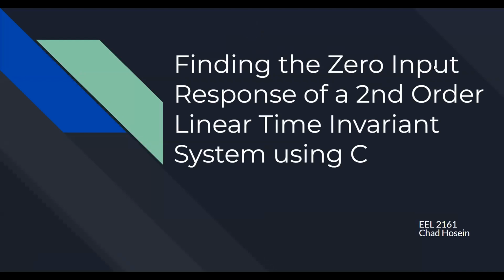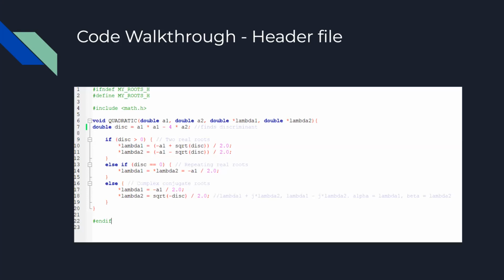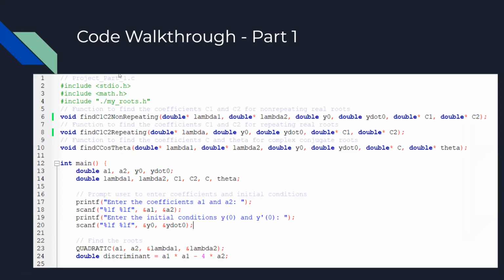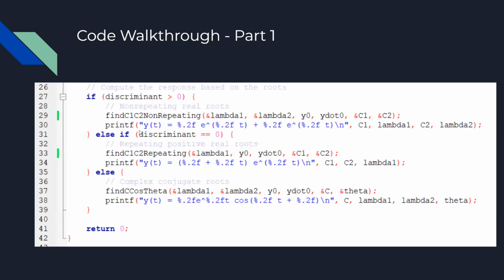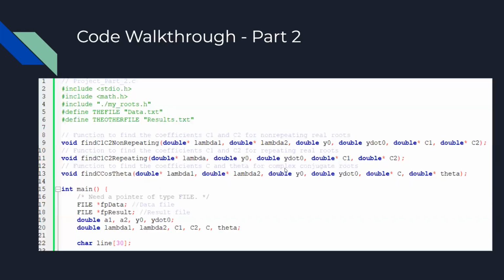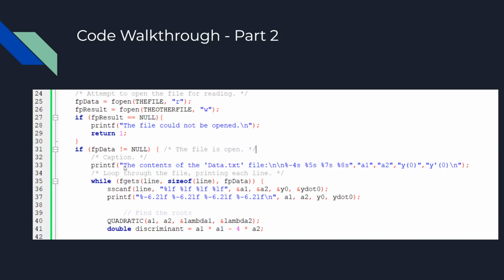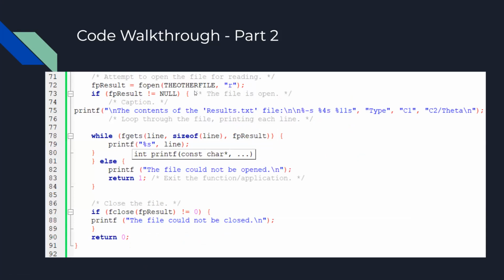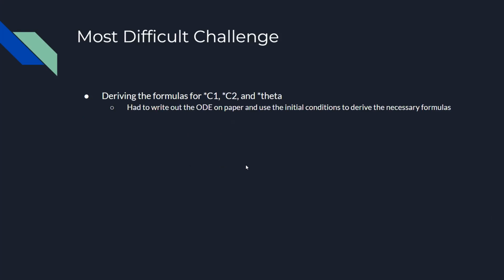Chad Hosein EEL 2161 Project Presentation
C code to find the 0 input response of a 2nd order linear time invariant system